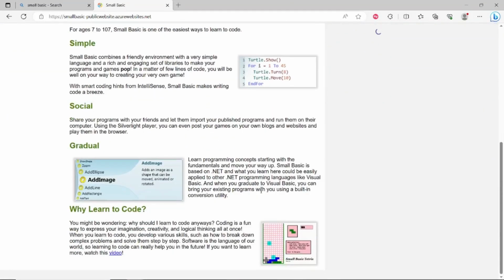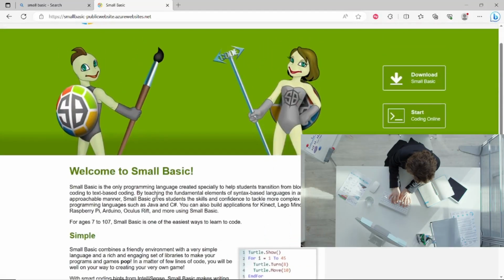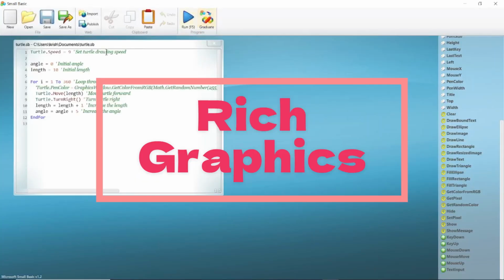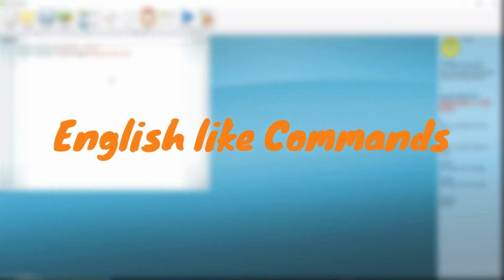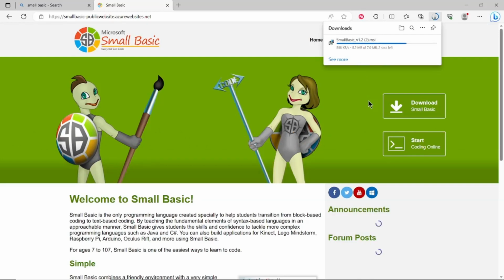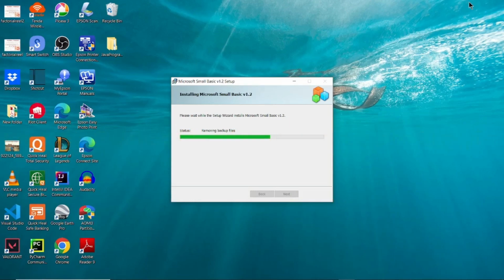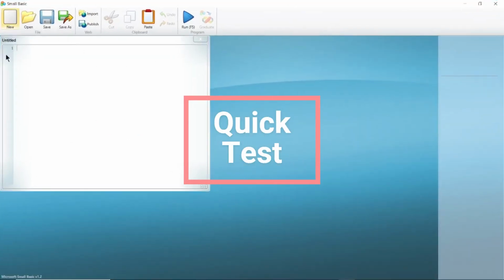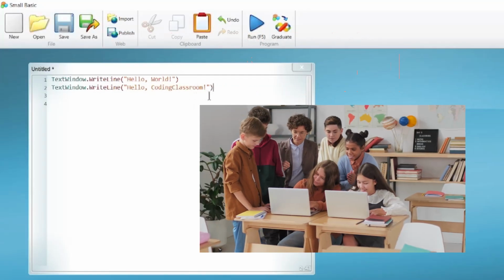From Newbie to Coder: Introduction and 'Hello World' in Small Basic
🚀 Exciting News for Aspiring Coders! 🚀

👋 Hey there, tech enthusiasts and curious minds! Are you ready to dip your toes into the world of programming? Introducing our latest guide: "From Newbie to Coder: Introduction and 'Hello World' in Small Basic."

📚 This guide is your passport to the exciting realm of coding, designed especially for beginners who are eager to explore the possibilities of programming. Whether you're a student taking your first steps or a tech aficionado looking for a new challenge, this guide has something for everyone.

🌐 In the first part, we'll take you through a smooth and engaging introduction to Small Basic. You'll gain insights into the fundamental concepts that lay the groundwork for your coding journey.

👩‍💻 But wait, there's more! In the second part, we dive right into the action. You'll be guided through the creation of your very first Small Basic program: the iconic 'Hello World.' 🌍✨ Watch in awe as your screen comes to life with the timeless message, "Hello, World!"

💡 "From Newbie to Coder" promises an accessible and enjoyable experience for all. By the end, you'll not only have a grasp of Small Basic but also the satisfaction of conquering your first coding challenge.

📢 Are you ready to take the plunge? Click the link [insert link] and join us on this exciting coding journey! Let's make your mark in the coding world with "From Newbie to Coder: Introduction and 'Hello World' in Small Basic." 🖥️📝

As you dive into the ever-expanding universe of coding, you'll be equipped to shape a brighter, more connected future through the power of code. Prepare to revolutionize your understanding of technology and become a true CodeCrafting visionary. Welcome aboard!